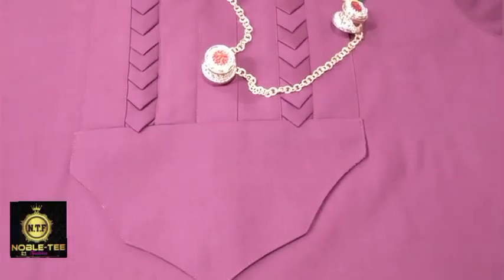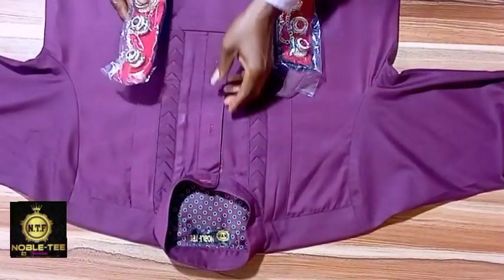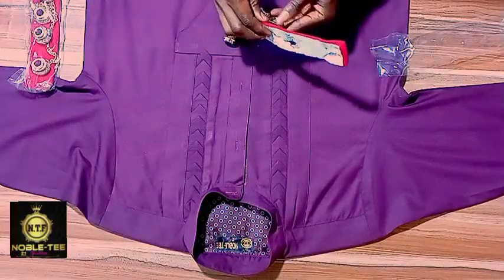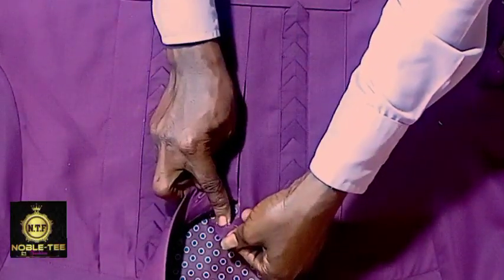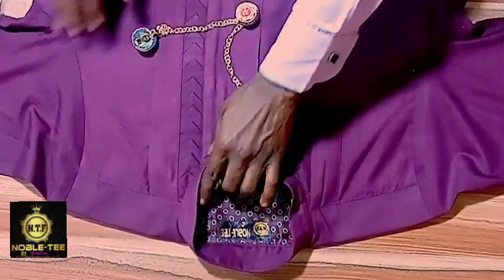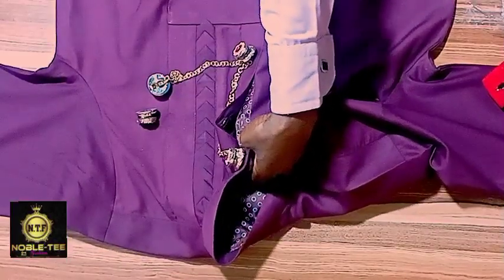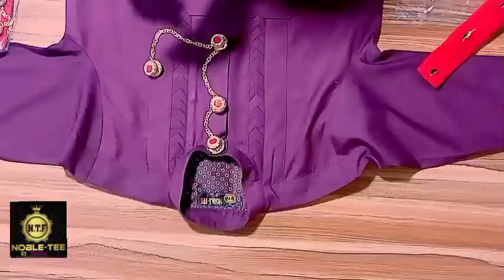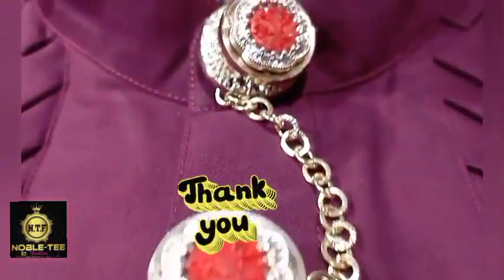How to fix chain on senator dress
This is a step-by-step video on how to fix the chain on a senator dress.

I give a detailed explanation of the price you can also get it in the market.